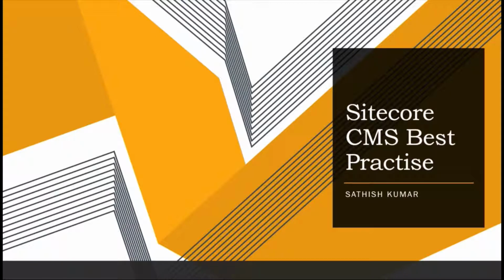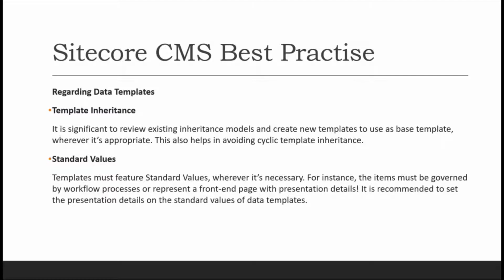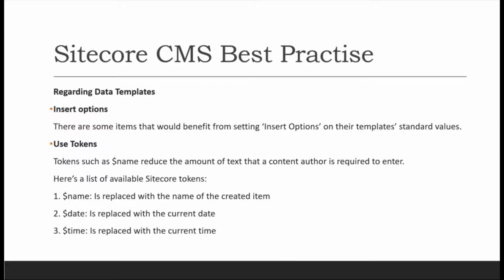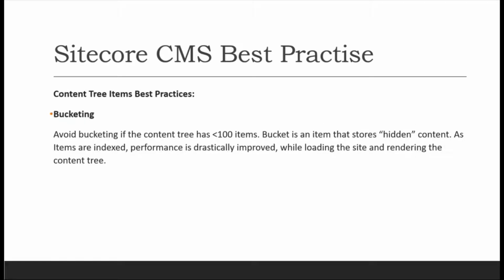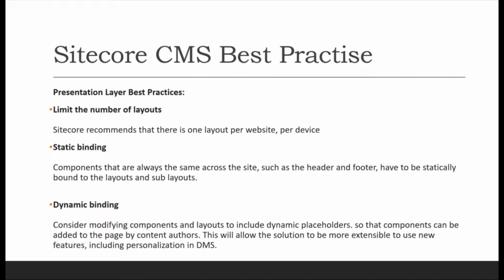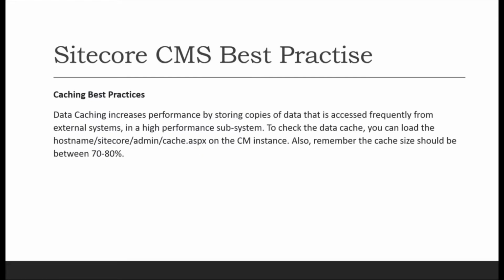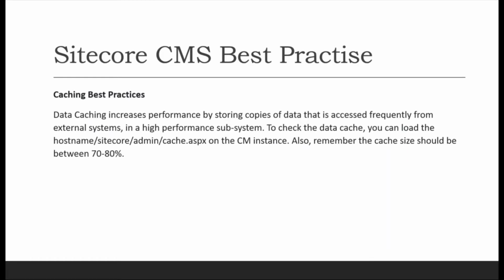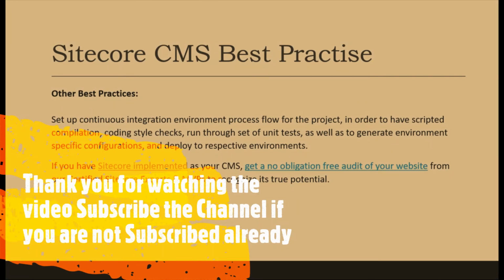Sitecore CMS Best Practise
Tells about Sitecore CMS Best Practise

Sitecore CMS